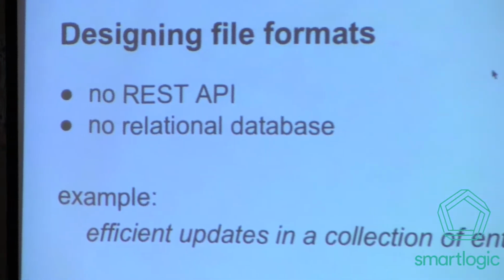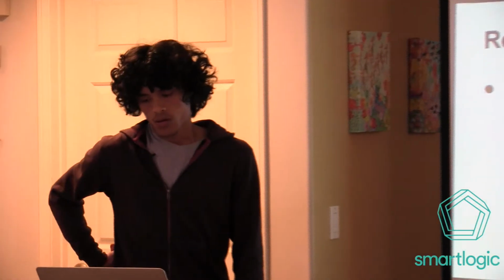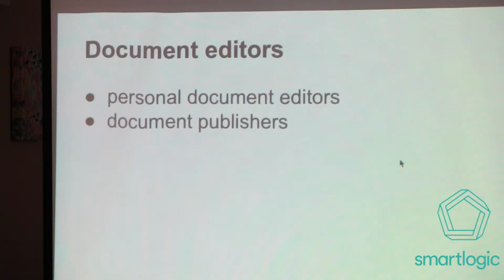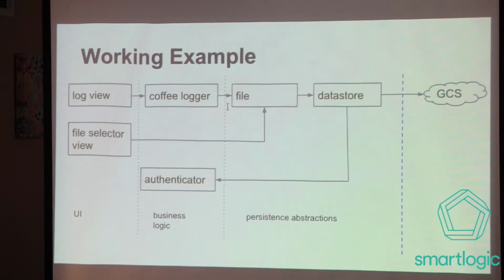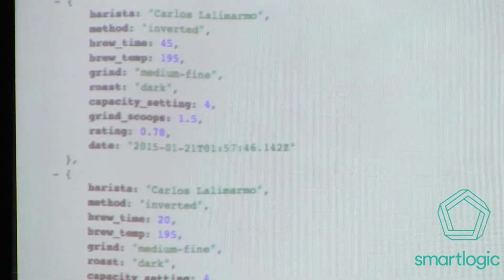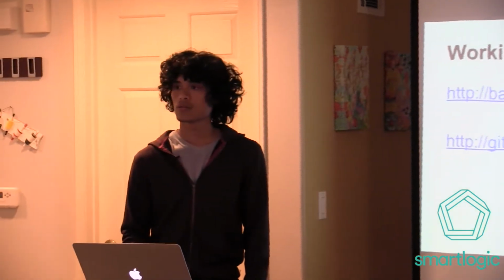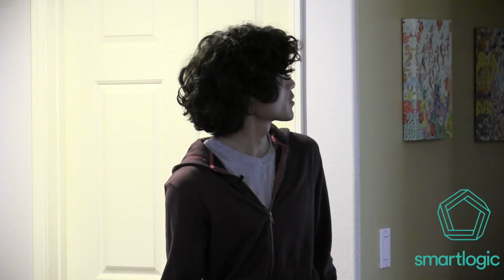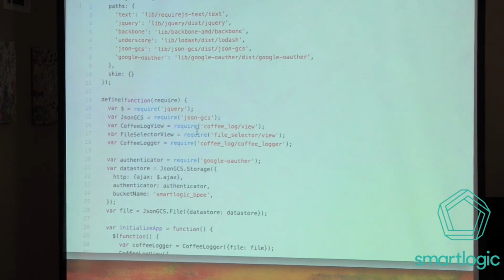No-Server Web Apps by Carlos Lalimarmo, SmartLogic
"No-Server" is somewhat misleading, but client-side Javascript and web storage APIs (e.g. S3) are all you need to make an interactive web application. SmartLogic's Carlos Lalimarmo explores what kinds of requirements (or lack thereof) make it possible to forgo writing a server application, and look at an example implementation.